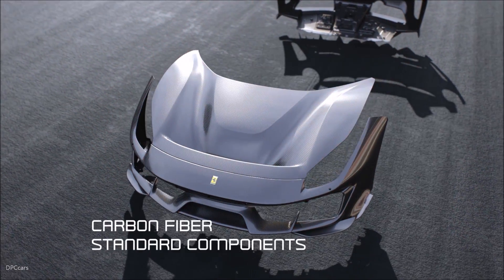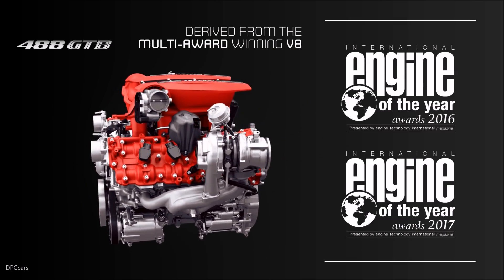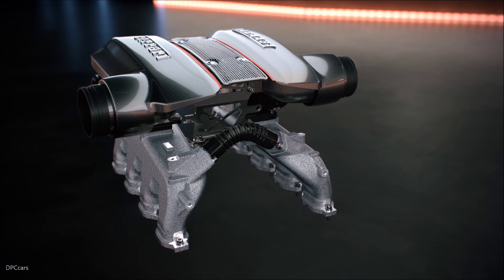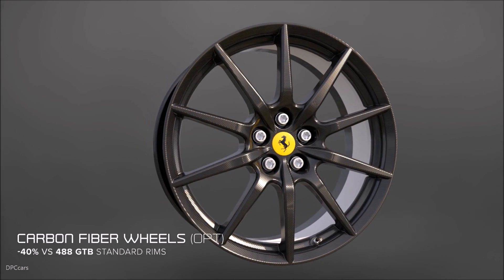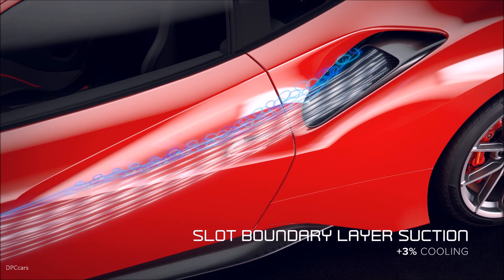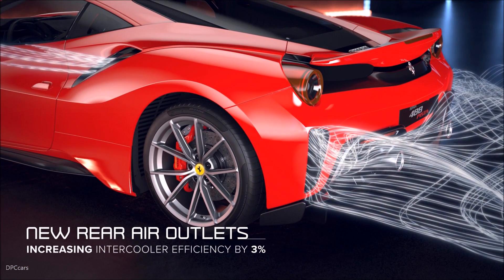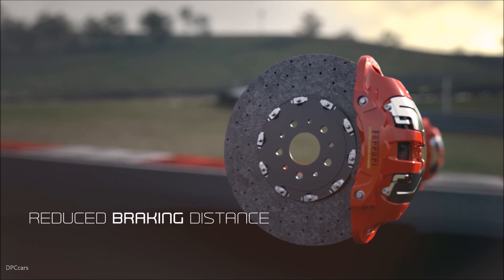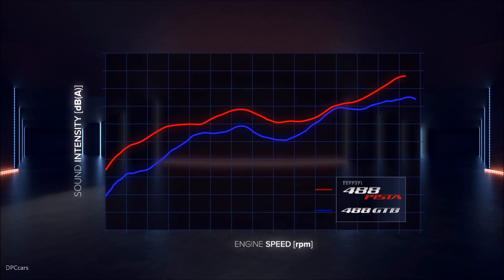Ferrari 488 Pista Technology Explained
The  Ferrari 488 Pista can punch out 720 cv at 8000 rpm, giving it the best specific power output in its class  at 185 cv/l, while torque is higher at all engine speeds, peaking at 770 Nm (10 Nm more than the 488 GTB). An extreme evolution of the turbo engine elected overall International Engine of the Year in both 2016 and 2017, this is the most powerful V8 in Ferrari history.

The sporty driving feedback is further enhanced by the high-performance gear shifting, typical of a thoroughbred race car. The new gear shift strategy, available in the manettino’s RACE position, reduces shifting times by 30 ms with positive acceleration when the higher gear engages that the driver can feel distinctly.

The aim of the Ferrari 488 Pista’s dynamic development was to produce a car that offers blistering mechanical performance in terms of lap times and standing starts, driving pleasure and accessibility of performance to drivers of all types.

In-depth aerodynamics research played a big part in improving the Ferrari 488 Pista’s performance. Working on a concept focused on uncompromising innovation allowed considerable engineering freedom in developing significant solutions. The already-exceptional aerodynamic efficiency of the 488 GTB has been improved by 20%, with major benefits in terms of absolute speed and lap times on medium-fast tracks as well as sheer fun behind the wheel.

Aerodynamic demands guided the work of the Ferrari Design Centre team. The 488 Pista’s forms have been meticulously sculpted to ensure they are more performance-oriented than ever, with huge attention lavished ensuring that while aerodynamic demands were met, the Maranello marque’s signature styling elements and aesthetic canons were respected.

The interior has a distinctive racing feel with all superfluous elements eliminated. The extensive use of lightweight, exclusive technical materials such as carbon-fibre and Alcantara works brilliantly with the meticulous crafting and sophistication that is the signature of all Ferrari cockpits. Contrasting hand-stitching, tread plates and heel rests in triangular pattern aluminium and particularly fluidly sculpted door panels are fine examples of this.